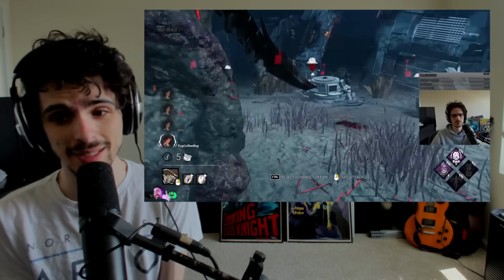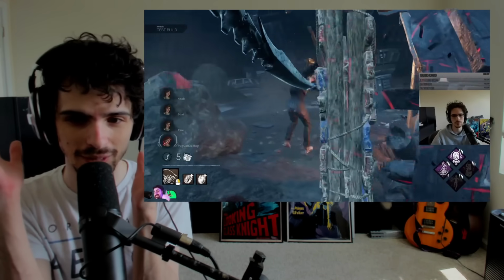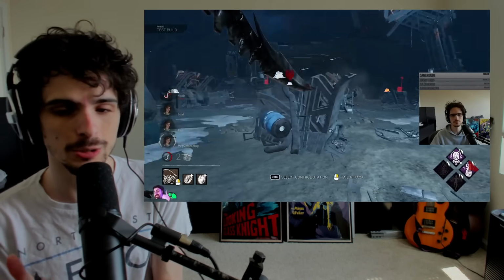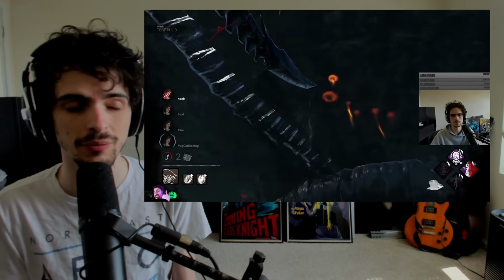Alien First Impressions are Excellent - Dead by Daylight